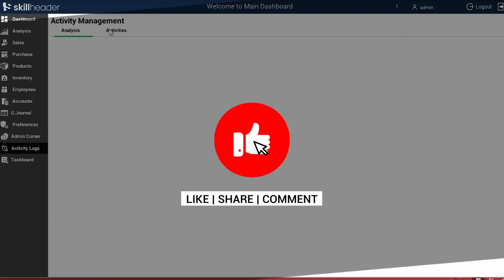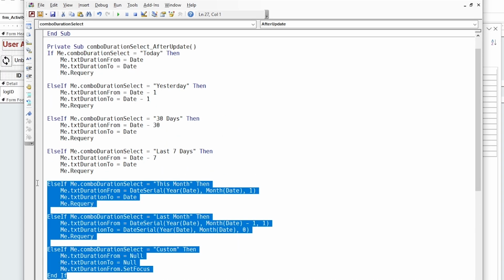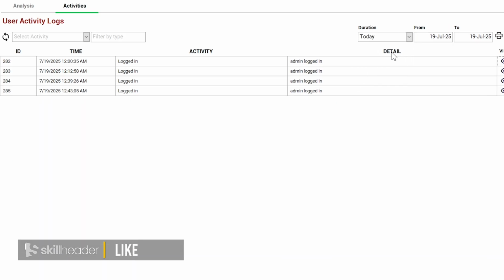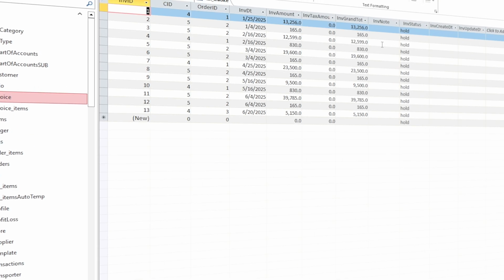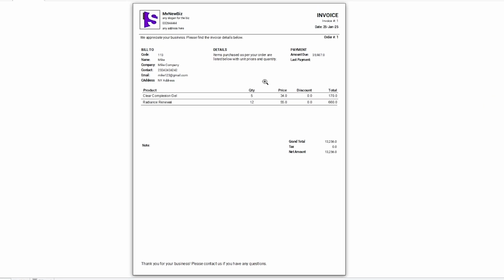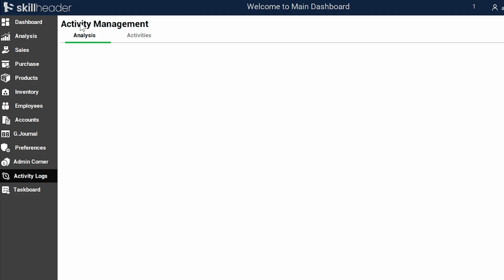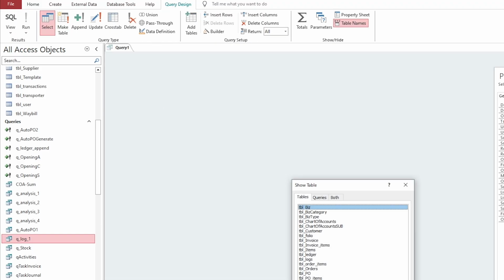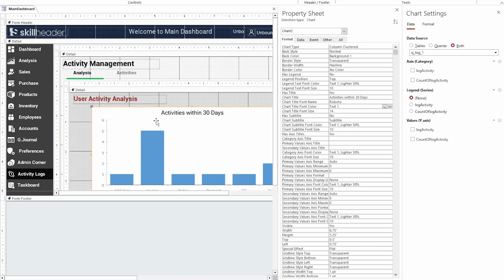Real-Time Activity Analysis | Master Business Accounting 32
This will complete the Activity logs in business accounting software which plays a crucial role in ensuring transparency, accountability, and security by tracking all user actions such as logins, sales orders, invoices, purchase orders (POs), payments, and expenses. These logs provide a comprehensive audit trail that helps identify who performed specific actions and when, which is essential for monitoring compliance with internal policies and regulatory standards. By capturing detailed records of user activity, businesses can detect unauthorized access, prevent fraudulent transactions, and quickly resolve discrepancies. Furthermore, activity logs support internal audits, improve operational oversight, and contribute to a more robust control environment, ultimately enhancing the integrity and reliability of financial data. Let’s see how to do this.

00:00 Project Overview & Main Features of the Video
00:30 Duration Filter Criteria Functions
09:45 Invoice Form and Report Upgradation
14:14 Invoice Report
17:34 Activity Analysis Charts